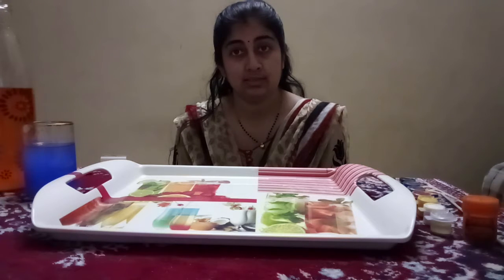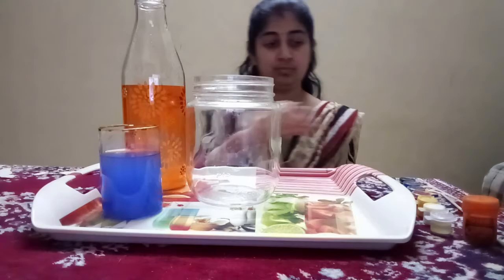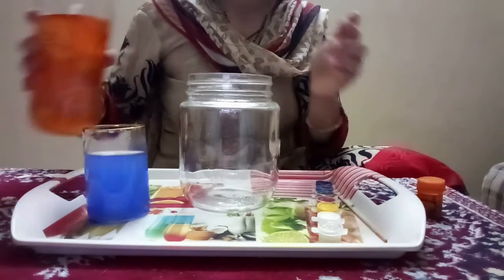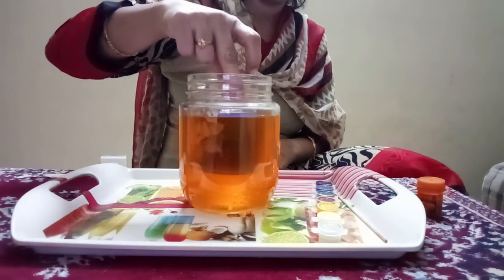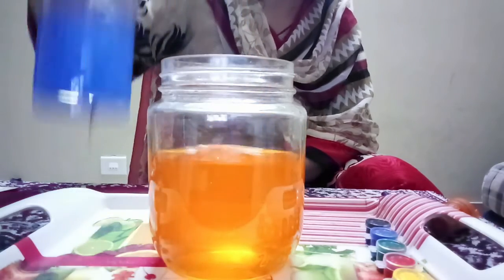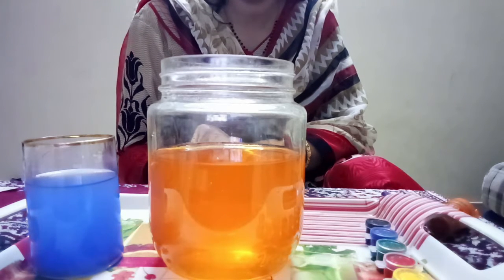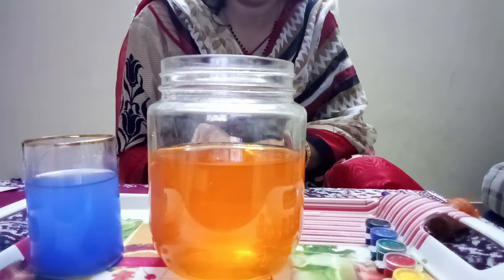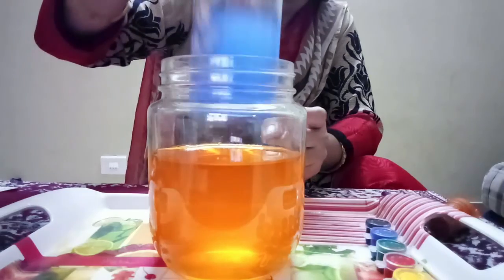Colour changing water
Merrymoppetsguild offers STEAM learning programs.